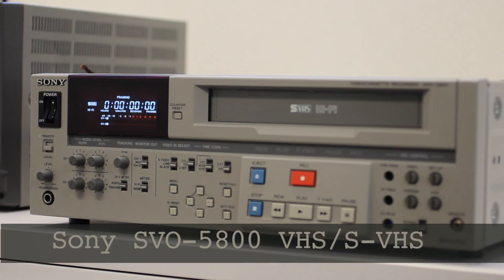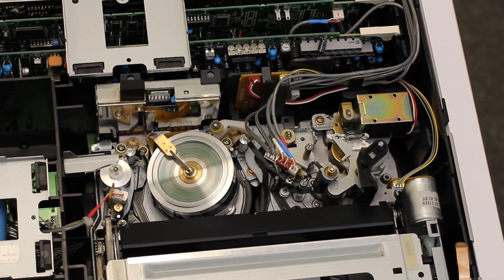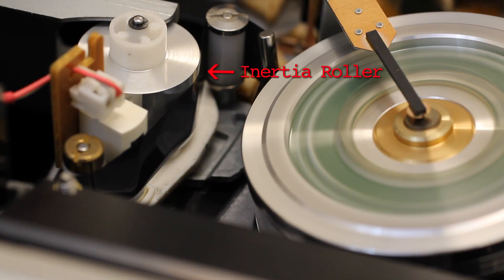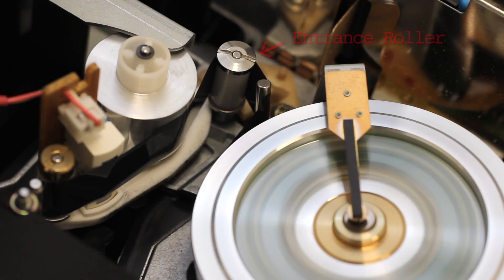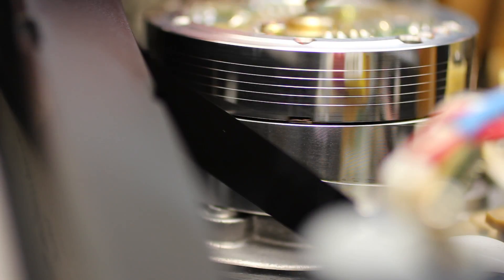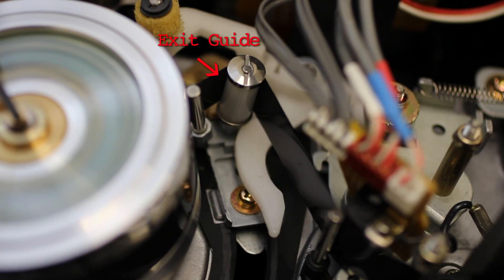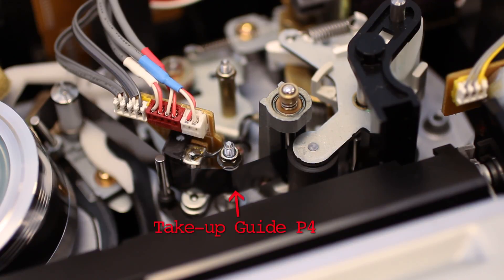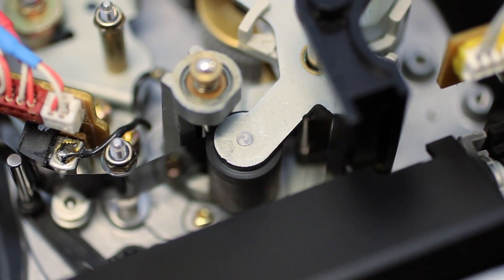VHS Tape Travels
This video was produced as part of a presentation at the American Library Association annual meeting in 2015. It gives a tour of the various components in the tape path of a Sony SVO-5800.